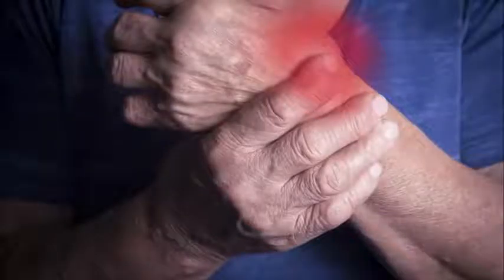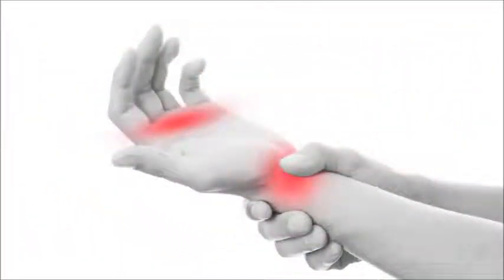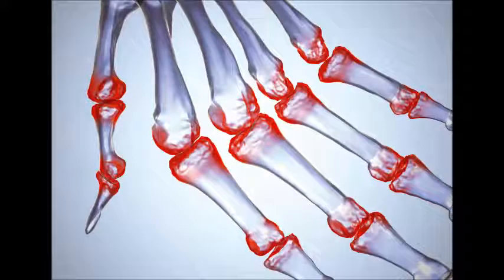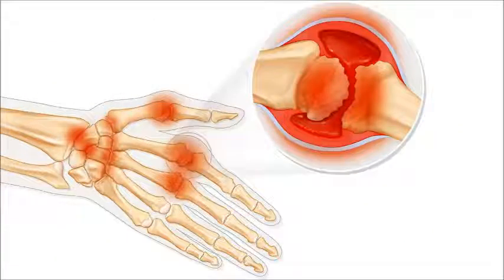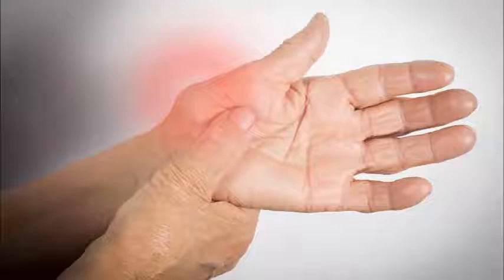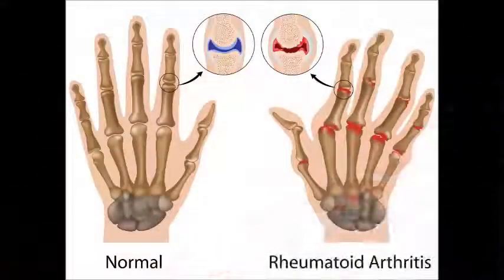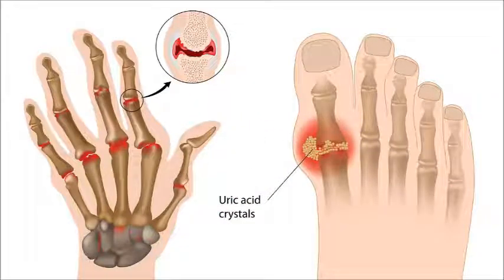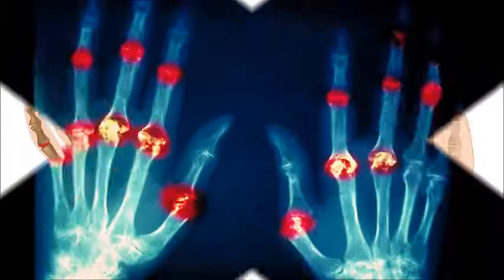Rheumatoid arthritis. Surgery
If medication and physical therapy do not help, a doctor may recommend surgery to:

repair damaged joints.

correct deformities.

reduce pain.

The following procedures are possible:

Arthroplasty:

In a total joint replacement, the surgeon removes the damaged parts and inserts a metal and plastic prosthesis, or artificial joint.

Tendon repair:

If tendons have loosened or ruptured around the joint, surgery may help restore them.

Synovectomy:

This procedure involves removal of the synovium if it is inflamed and causing pain.

Arthrodesis:

The surgeon will fuse a bone or joint to decrease pain and realign or stabilize the joint.